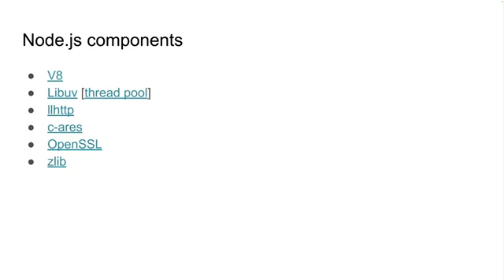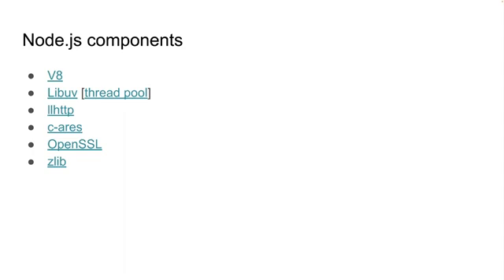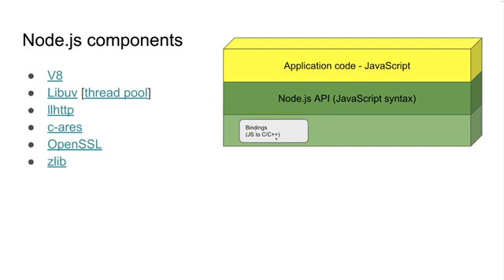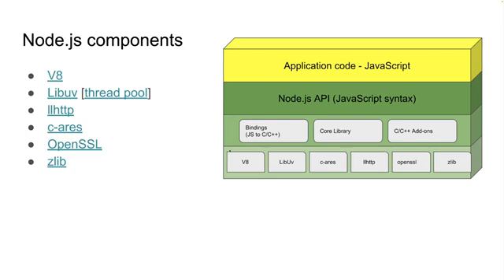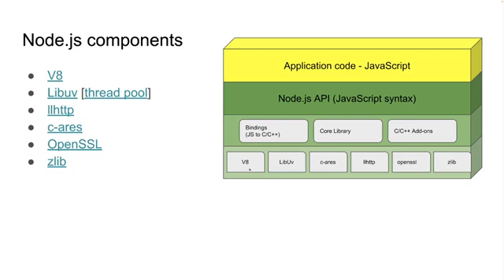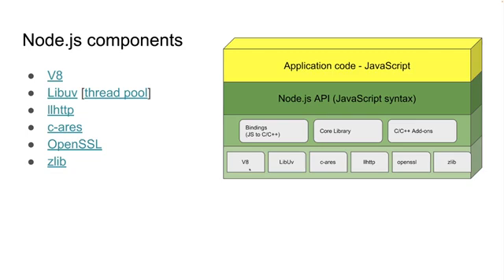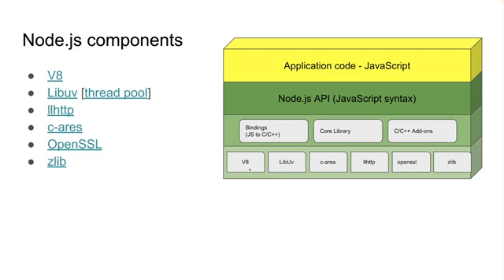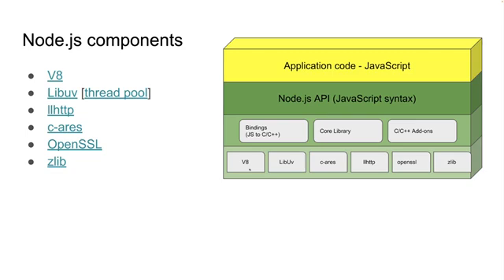(Bangla) Learn MERN like a pro - Lecture 25 Node 02 : Basic components of nodejs runtime